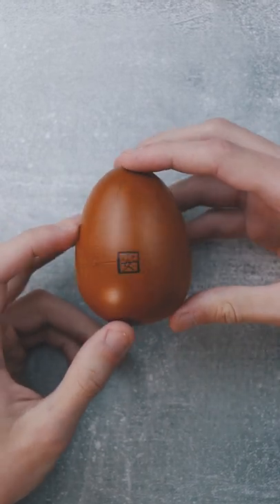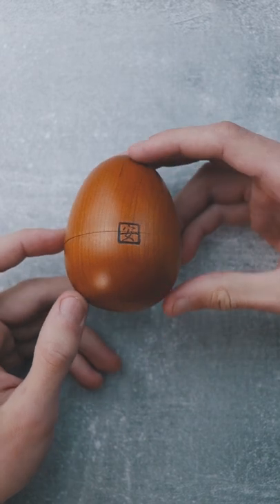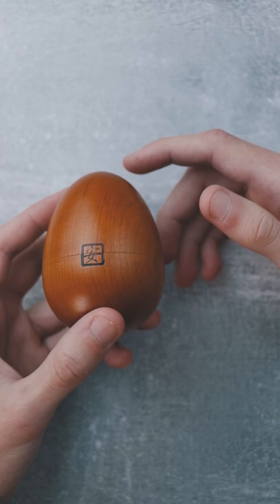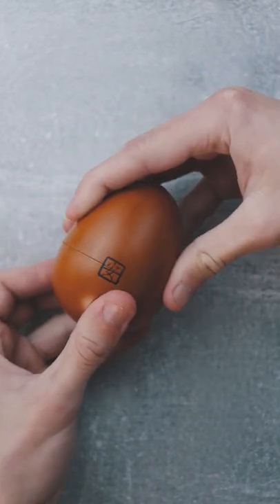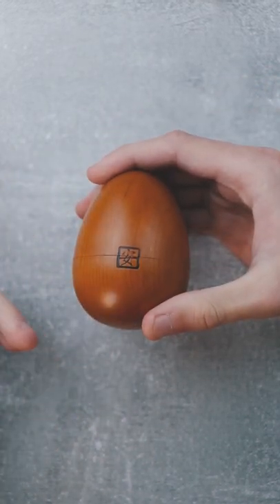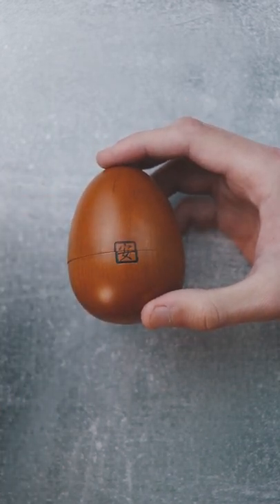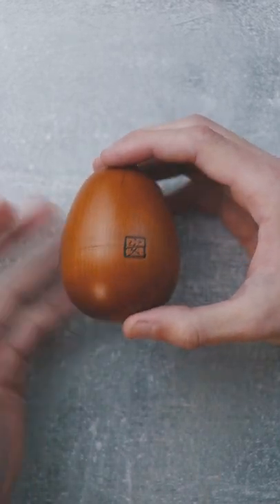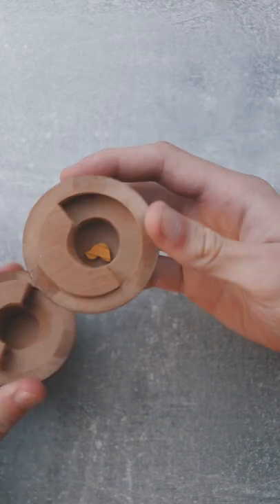Wooden Egg - Japanese Puzzle Box Solution